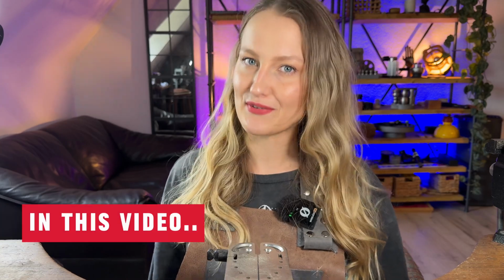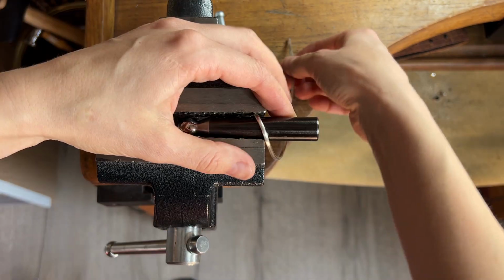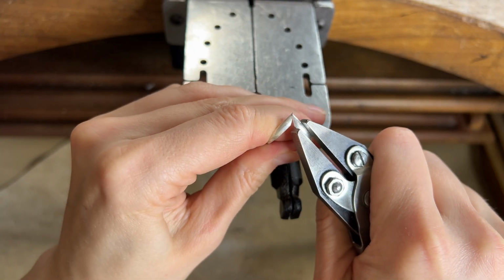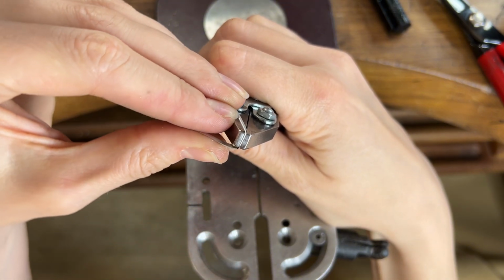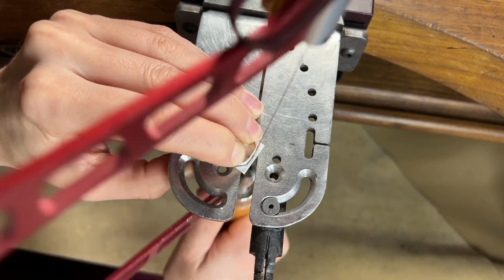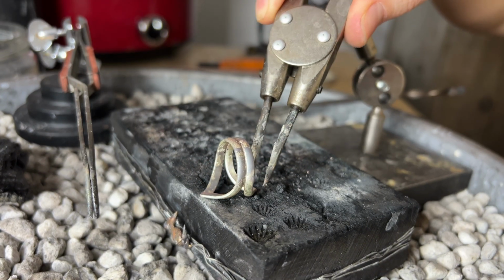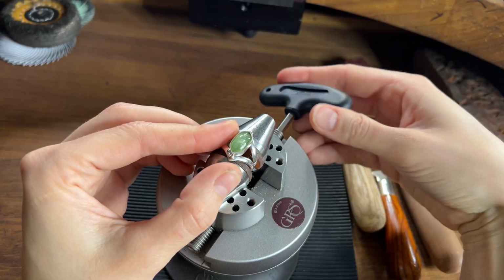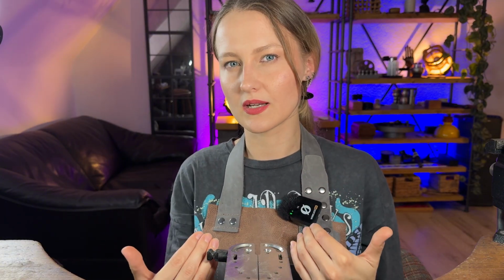How to make a Peridot silver ring | Step by step making tutorial!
Hello guys! hope you are doing great! I have a new Jewelry making tutorial for you today 🙌 How to make a Peridot silver ring. This Step by step jewelry making tutorial will guide you through a process of creating this beautiful peridot ring! (And yes, we have an audio corruption at 6:20-6:40, so I’m sorry about that 🫣)

IN this video you will LEARN:
✅ HOW to make a FISHTAIL ring?
✅ HOW to make a split shank ring?
✅ HOW to make a BEZEL setting?
✅ HOW to keep CONTROL while setting the stone?

And as always i try my best to show you close-up shots of the process, so i hope you will like it, and we roll! 🎥  if you have questions, ask me in the comments 😊

⭐️ RIO GRANDE STORE ⭐️
📍 Code for 20$ off shipping (one time use) - KRISTINAB

⭐️ Want to see more how to make rings? Check out these videos!

⭐️ MY pliers⭐️
Maun Parallel Acting Flat Nose
Tronex Round Nose
Tronex Chain Nose
Tronex Cutters
Wubbers Oval Mandrel
Flat Nose Nylon Jaw Pliers

🔥 Useful stuff for soldering 👨‍🏭 :
Charcoal Block - Hard
Honeycomb Soldering Board
Smart Pickle
Smart Flux
The mesh i’m using
Blade Butter Cutting Lubricant
Rotating Soldering Pan
Third Hand With Tweezers
Titanium Solder Pick
Titanium Soldering Picks Set of 3
Solder Positioning Clay
Blow Torch
Copper Tongs

⭐️Sawing⭐️
My pink saw

💎Stone setting💎
GRS Microblock Vise
Curved Burnisher
Stone Setting/burnishing tools
Bead Tools
Magnifier Headset
Stone Prong Pusher and bezel set

🔨 Hammers🔨
Rawhide Mallet
Two-Sided Chasing Hammer

⭐️Sanding/Polishing⭐️
DUST Collector
Brown Tripoli Polishing Compound
Red Jeweler’s Rouge Polishing Compound
Dedeco Sunburst

⚡️Power tools⚡️
Flex Shaft
Handpiece, Quick Change (for flex shaft)
Handpiece, 15, Hammer
Speed Control (for FLEXSHAFT - if you want to use hammering handpiece its a must!)
Anvil Point Assortment Kit

Miter Cutting Vise Jig